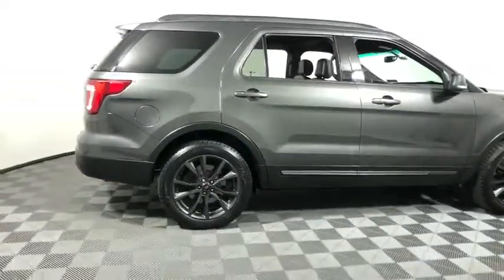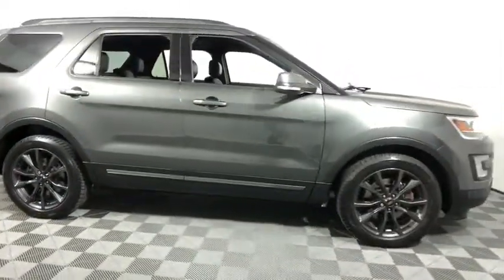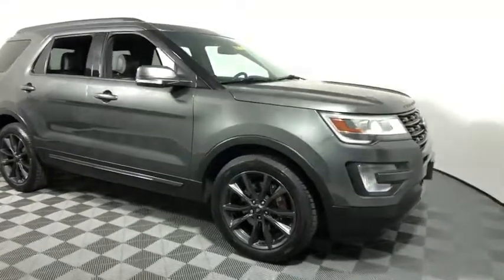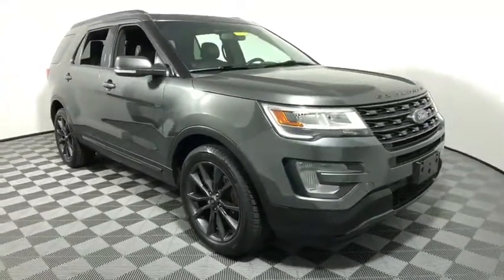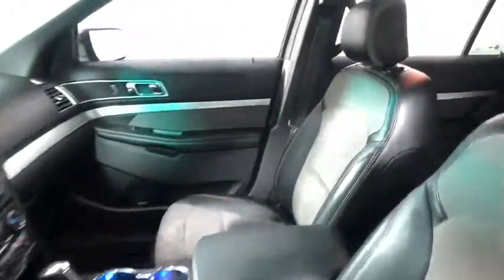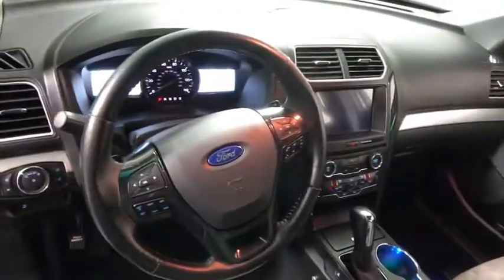2017 Ford Explorer Easton PA, Allentown PA , Bethlehem PA, Quakertown PA, Phillipsburg NJ F27485A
Magnetic Metallic Used 2017 Ford Explorer available in Easton, Pennsylvania at Koch Ford. Servicing the Allentown PA , Bethlehem PA, Quakertown PA, Phillipsburg NJ area.

Koch Ford
3810 Hecktown Rd

CLEAN CARFAX...NO ACCIDENTS, ONE OWNER, INCLUDES PRE-PAID MAINTENANCE, AND KOCH 33'S EXCLUSIVE UNLIMITED TIME/100000 MILE POWERTRAIN WARRANTY, NAVIGATION GPS NAV, HEATED SEATS, HEATED STEERING WHEEL, BACK UP CAMERA, SUNROOF, ALLOY WHEELS, 3RD ROW, AWD, ABS brakes, Illuminated entry, Steering wheel mounted audio controls, Traction control, Turn signal indicator mirrors.brbrbrAwards:br  * 2017 KBB.com Brand Image Awards   * 2017 KBB.com 10 Most Awarded BrandsbrKOCH 33 MEANS MORE!